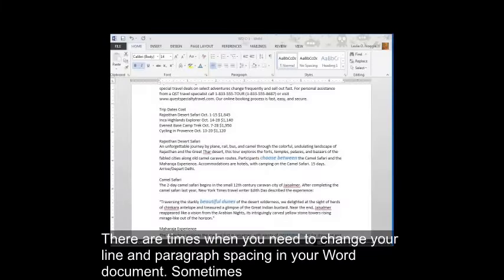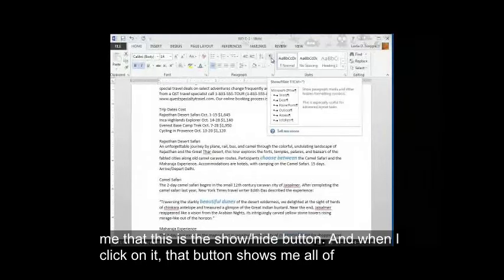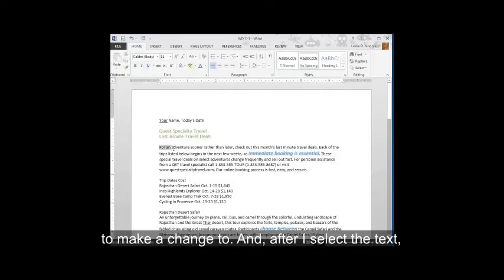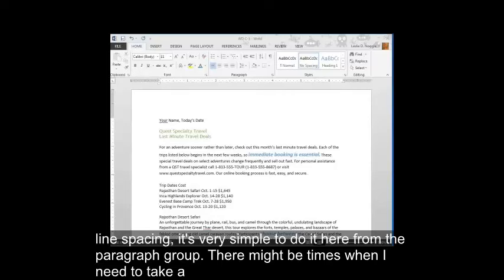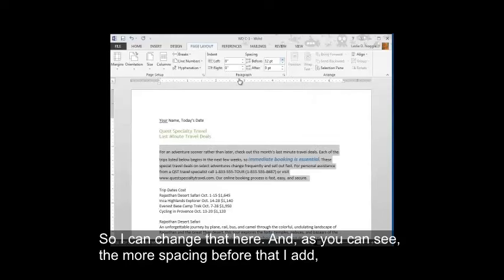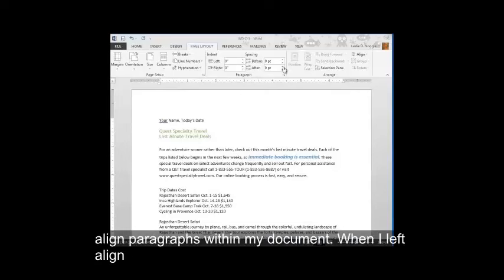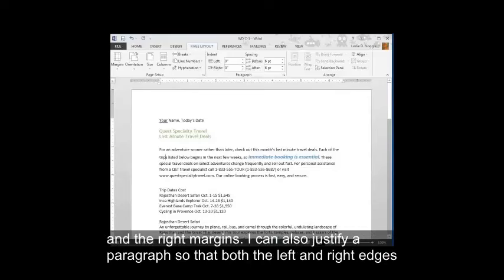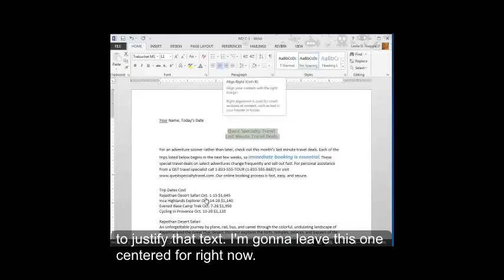Word Unit C Part 2